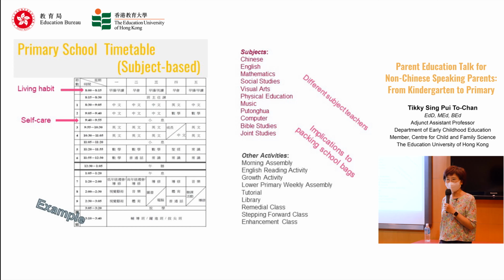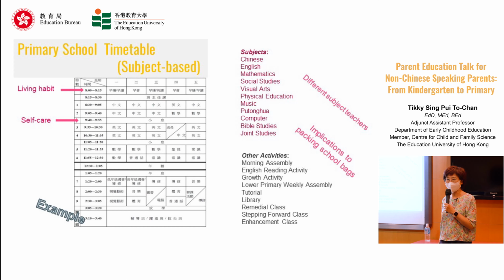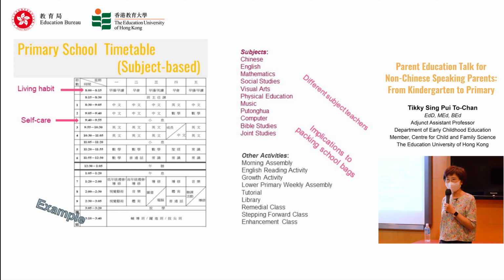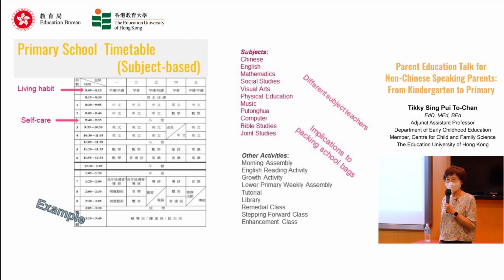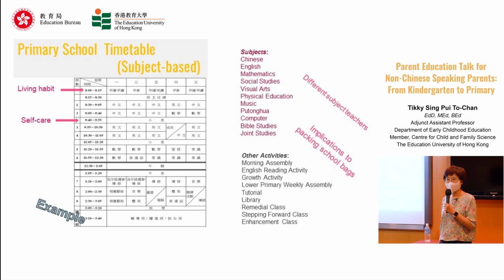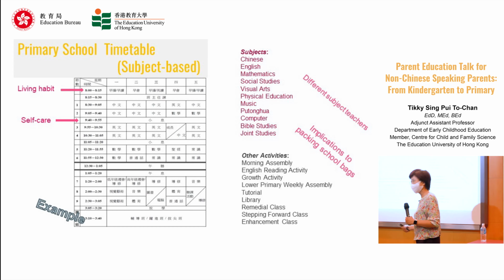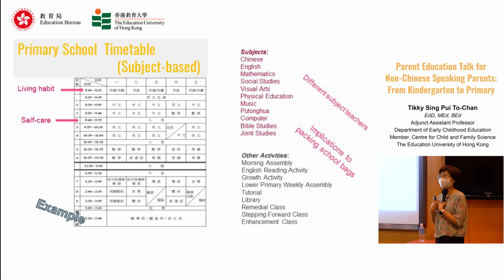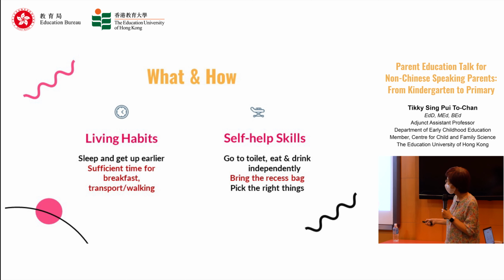From Kindergarten to Primary –Timetable (Part 3 of 6)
Is the kindergarten the same as the primary school? When a child grows up, how will he/she be different? Does my child have many questions like me? If going to school is like walking on the road to learning, we will find that the road of kindergarten is different from the road of primary. People and things on the roads are so different from each other.  How do we adapt to the new people and things? To successfully transfer from the road of kindergarten to primary school, one needs to “know the way”! That is to know how to walk. Parents are welcome to get prepared together and grow up with your children. This is the road to success in primary school.